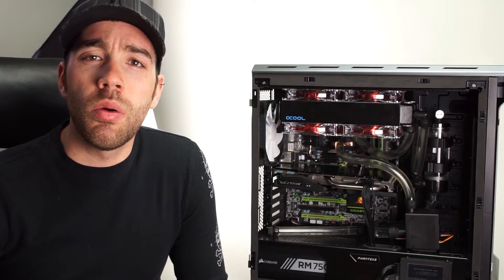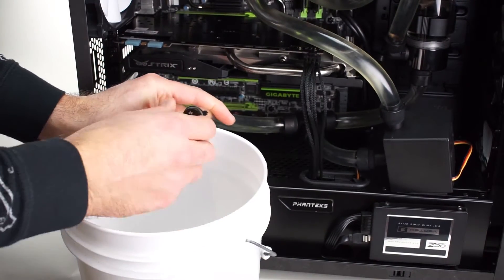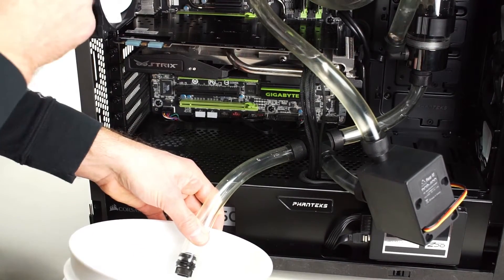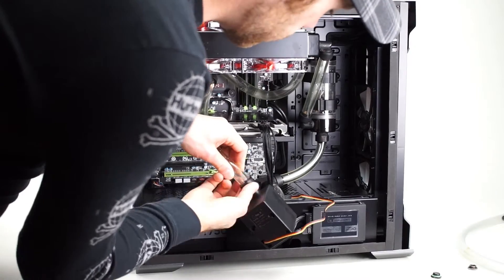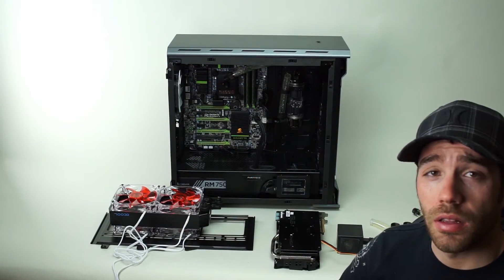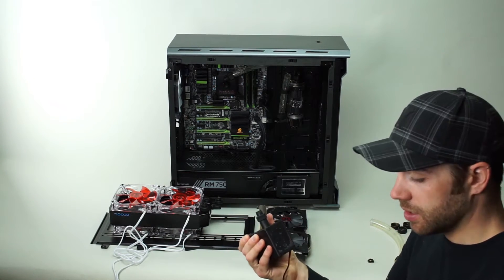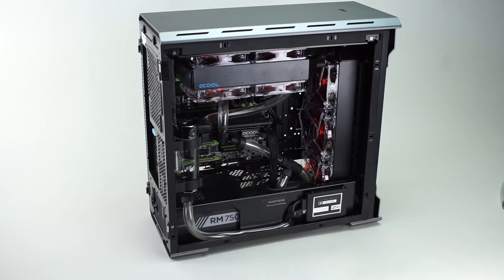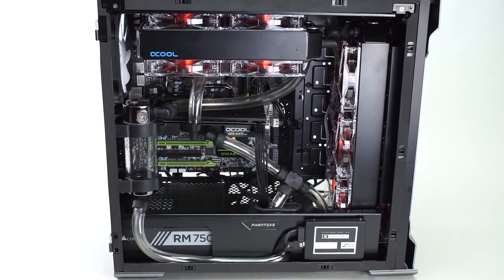Water Cooling 101: Upgrading Your Loop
Part of our Water Cooling 101 Series where we show you how to drain your current loop and add to it, full article